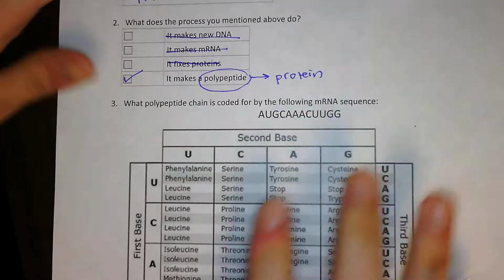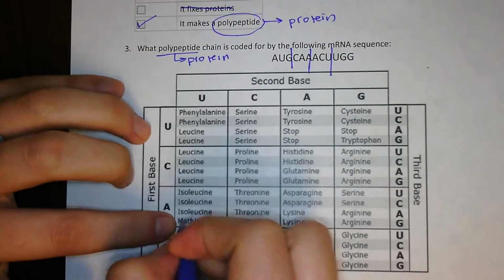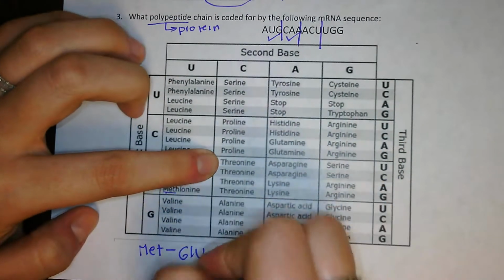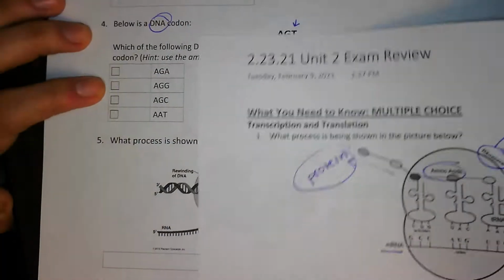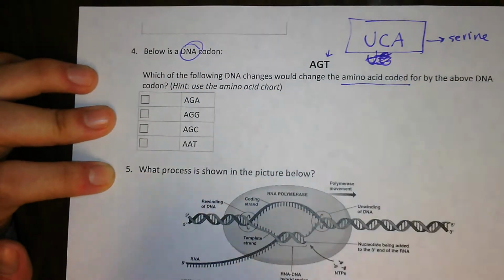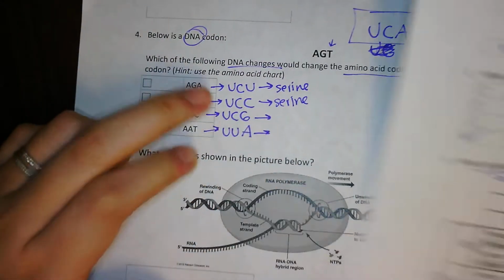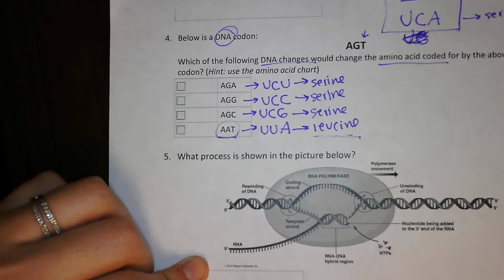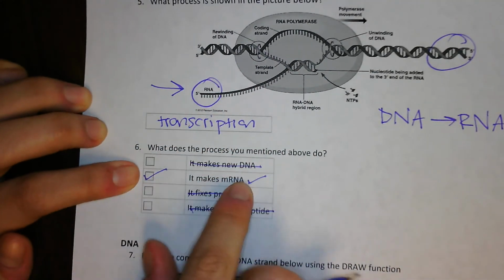Transcription and Translation Review